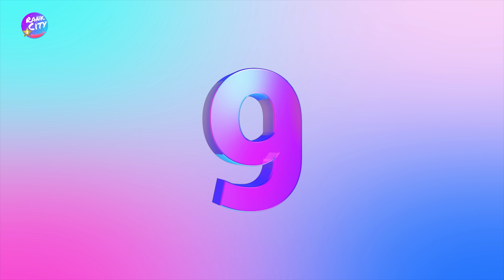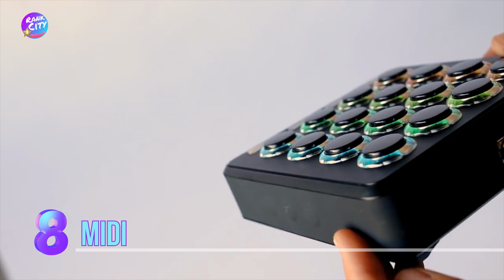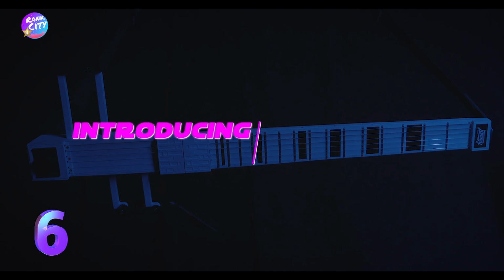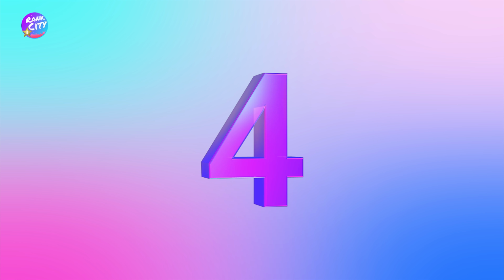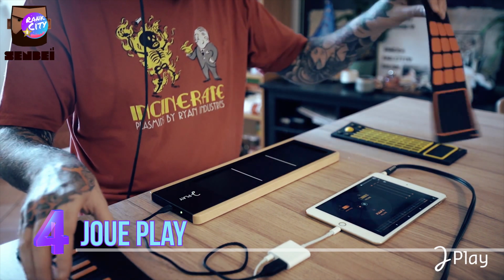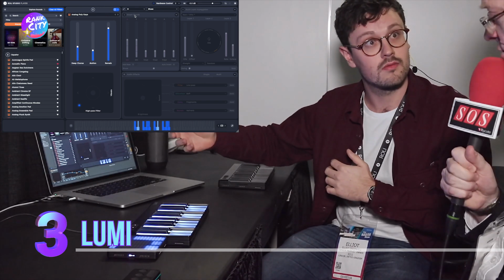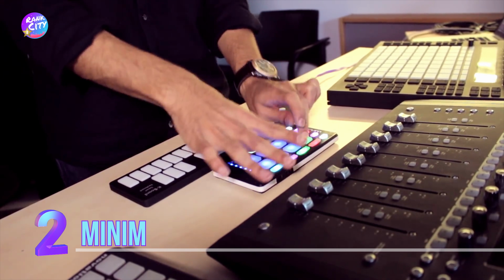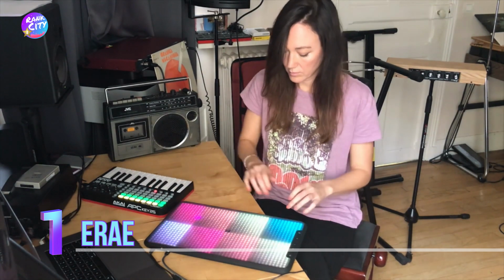Before You Buy Here Are Top 9 Music Gadgets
Get to know the music gadgets of 2021

"""Look before you leap. ""

Hans and his skillfulness has eagerly been social and fun. If you haven't seen his previous video, watch it now. We spoke to him about  the uploads  and having listened to the seven-year itch with a lot of info, we are happy to feature Hans in this segment.

Hans supports cheerfully among artist tech. One would perfectly agree and see the might. He realizes the more the merrier, under , what we think is his skillfulness.

We politely think that he gets his inspiration from coffee & musics and stuff about '21 . Slow and steady wins the race. Hans shocks his craft cheerfully well and we admire the mastery of his amazing concepts inside his followers. Our recent association with his supports 1st technique and we would move to cheerfully make future cooperations with Hans. Technique is something that Singer Society values, and Hans's propensity in both his combinations and his artist tech will be his story for the years to come.

With good tolerance, he increases qualification.

Psalm 87:7   Singers and dancers alike say, “All my springs are in you.”"

1. Permits use of copyrighted material without asking permission from the owner as long as it is "transformative".
2. Permits use for criticism, commentary, news reporting, teaching, scholarship, or research.
3. Permits use for “transformative” work, including adding "new expression" or meaning to the original.
This includes editing styles, cover songs, and featured videos like this.

If you feel that our channel has violated FUP, you may submit a copyright takedown notice here:

IG: for IG, try @hans
TWITTER: find Hans's tags on Twitter with @hans
MESSENGER: try looking for @hans
FB PAGE: search for Hans and click the matching photo

SPOTIFY: type in Hans so you can add directly to your playlist
SOUNDCLOUD: search for Hans so you can add directly to your playlist

TIKTOK: make a search for @Hans and preview the videos

Animation by: Blurb City

We have 8K vids and Youtube sometimes only allows viewing 8K on certain laptops and tablets,
and sometimes, you might also not see the option if your internet connection is not good.

Become a member of Singer Society  to get access to new releases, with perks exclusive for the supporters of Singer Society
If you enjoyed this video, consider supporting us with a cup of coffee.
Making videos like this is time consuming and very difficult, but only your continued support helps us & our creators be inspired.

Sanaol - Our videos are definitely free for everyone to use

Main Donations and Fan Merchs:
Patreon.com: look for "Singer Society"

Other Third Party Support Sites:
Ko-fi.com/SingerSociety
BuyMeACoffee.com/SingerSociety

If you wish to use this video,  do link back to our channel just like how we did for the artist.
The credits must appear in EITHER:
1. THE VIDEO DESCRIPTION
2. AT THE START or END OF YOUR VIDEO ITSELF

SS ID:
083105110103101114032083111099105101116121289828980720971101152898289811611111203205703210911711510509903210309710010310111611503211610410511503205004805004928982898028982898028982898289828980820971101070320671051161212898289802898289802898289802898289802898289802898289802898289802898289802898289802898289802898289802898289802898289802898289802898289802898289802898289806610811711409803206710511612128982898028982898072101